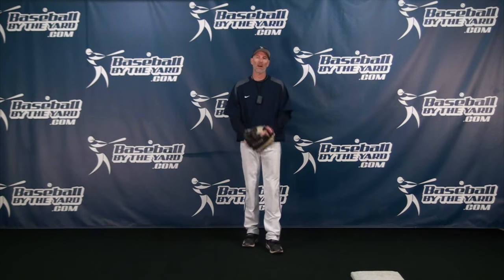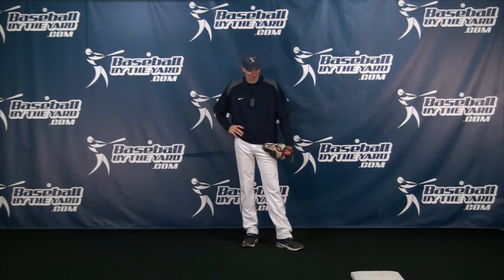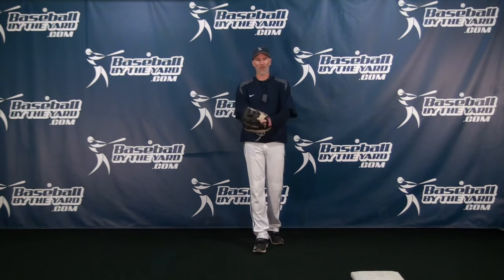Pinching the middle for middle infielders (Part 1)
Today's video tip is about the VERY IMPORTANT and MANDATORY responsibility of both middle infielders whenever there are runners on base.  It's one of the many things a well-coached team will do without being told.